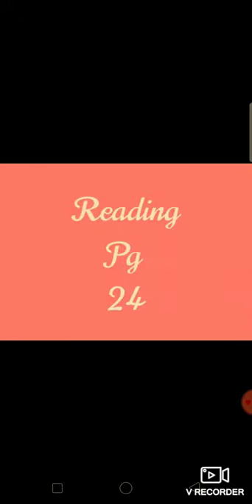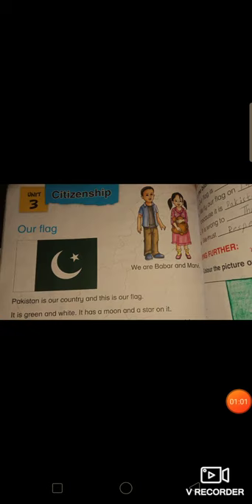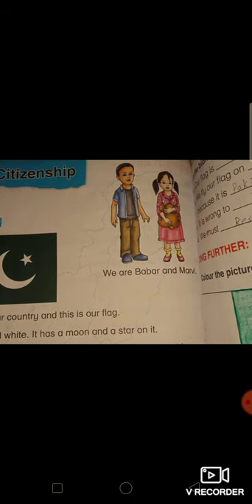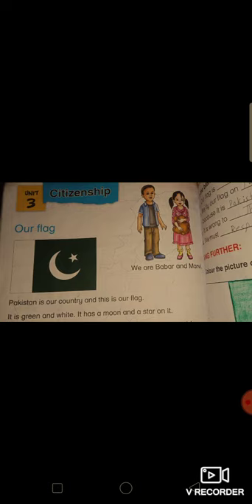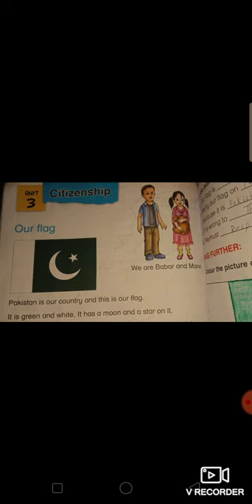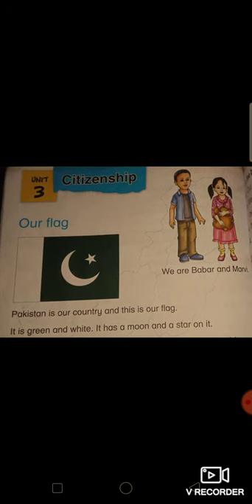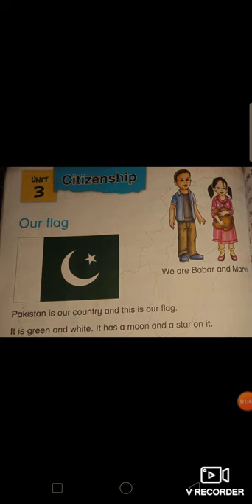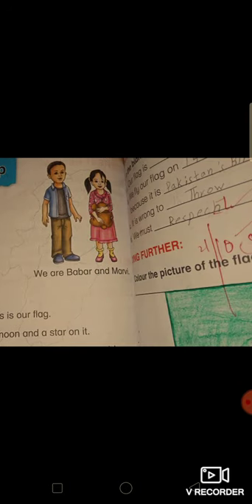Social studies class 1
Our flag reading